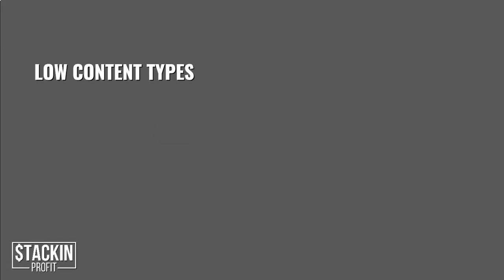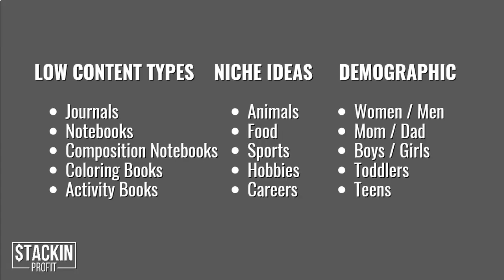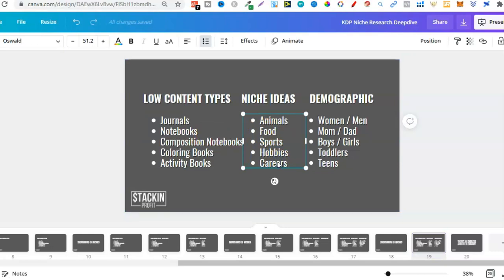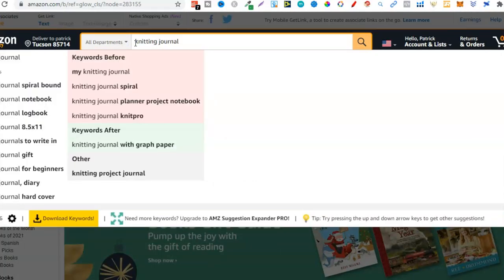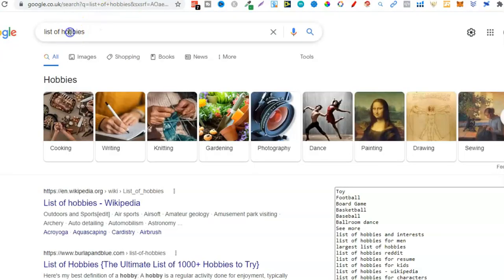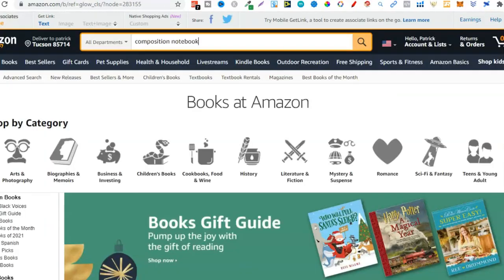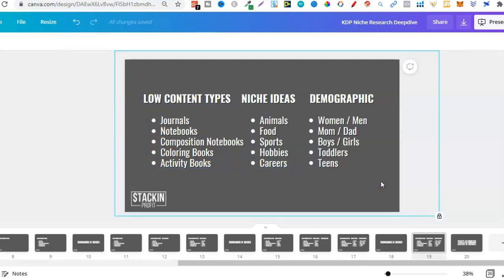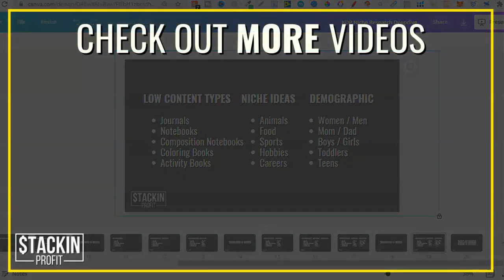KDP NICHE RESEARCH DEEPDIVE: Watch This If YOU Struggle Finding Low Content Niches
In this video i share how to easily niche down and find unlimited niches for low and no content books.

0:00 Intro
0:55 Struggle With Niches? Learn This!
4:02 Examples On How I Niche Down